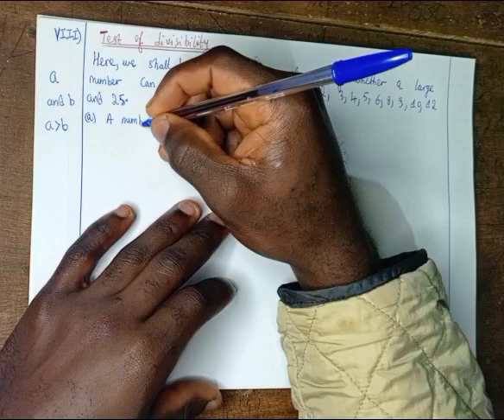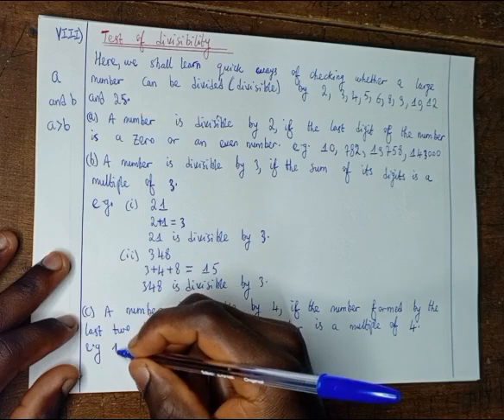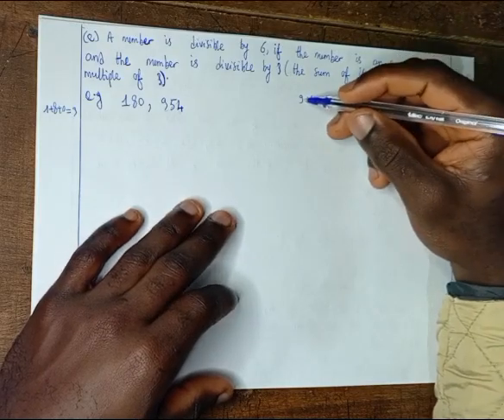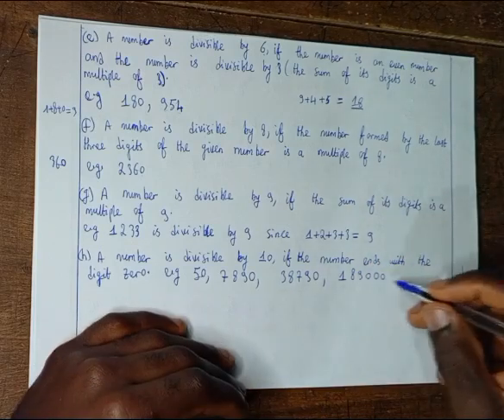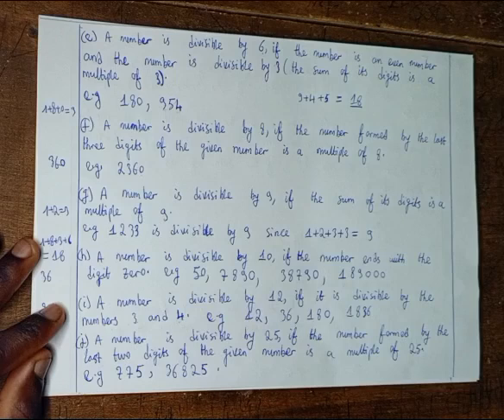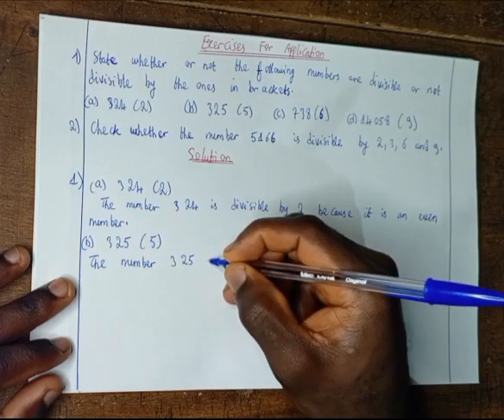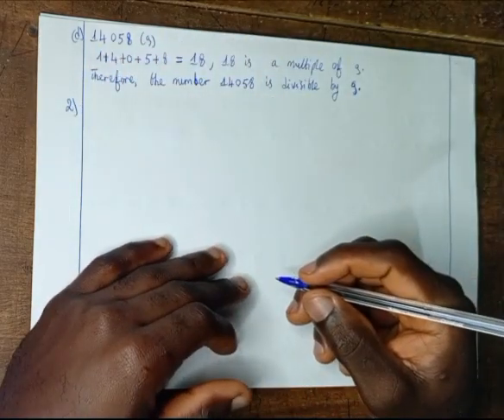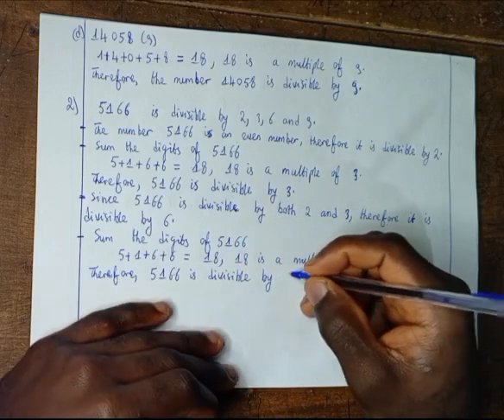Testing the divisibility of numbers by 2, 3, 4, 5, 6, 8, 9, 10, 12 & 25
After watching this video, you would be able to test the divisibility of a number by the numbers; 2, 3, 4, 5, 6, 8, 9, 10, 12 & 25.
Divisibility Tests
Examples
1. _Divisible by 2_: Last digit is even (0, 2, 4, 6, 8).
2. _Divisible by 3_: Sum of digits is divisible by 3.
3. _Divisible by 4_: Last two digits form a number divisible by 4.
4. _Divisible by 5_: Last digit is 0 or 5.
5. _Divisible by 6_: Divisible by both 2 and 3.
6. _Divisible by 9_: Sum of digits is divisible by 9.
7. _Divisible by 10_: Last digit is 0.

Tips
1. _Check last digits_: For divisibility by 2, 4, 5, or 10.
2. _Sum digits_: For divisibility by 3 or 9.